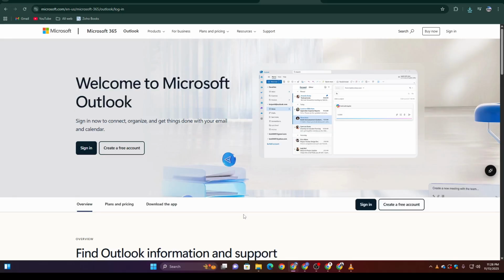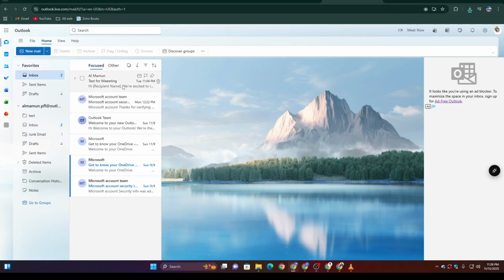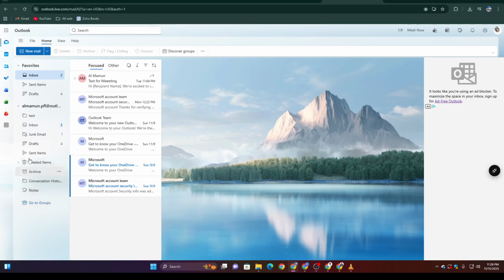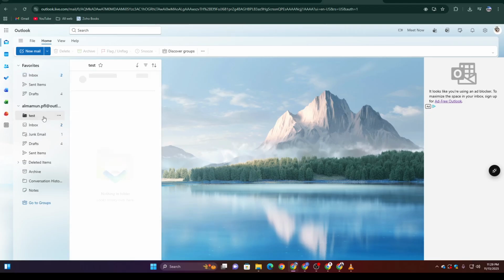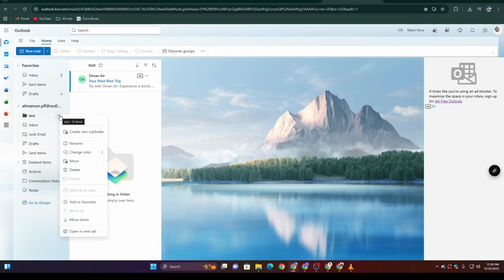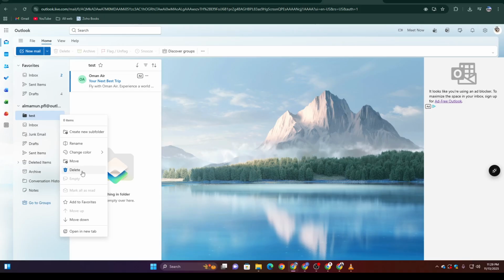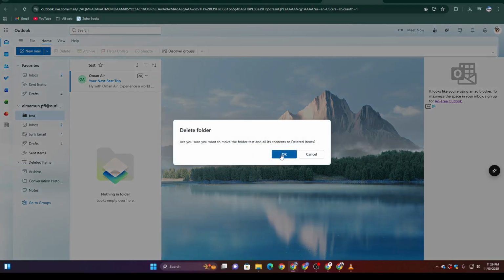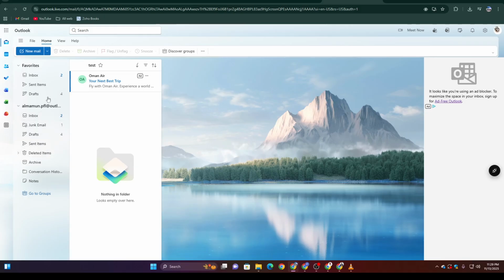How to Delete Outlook Folders - 2025 (NEW METHOD)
How to Delete Outlook Folders
In this video, you’ll learn how to delete Outlook folders quickly and safely. We’ll cover removing unwanted folders, managing your mailbox, and cleaning up your Outlook for better organization. Whether it’s a personal or work account, these simple steps make folder management easy.